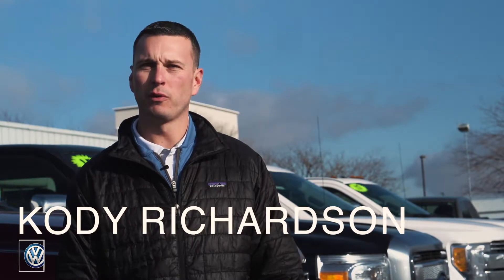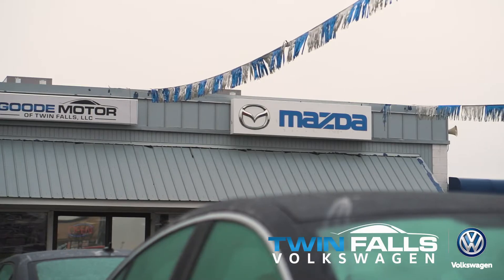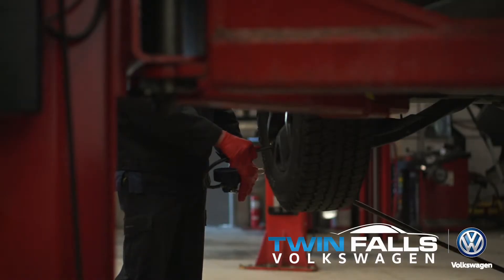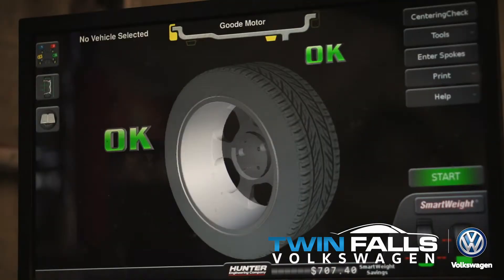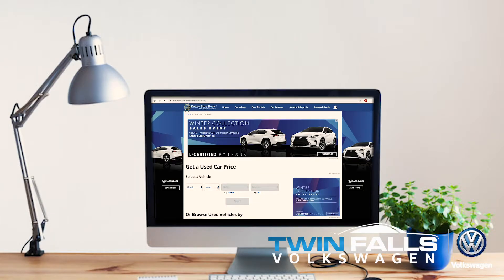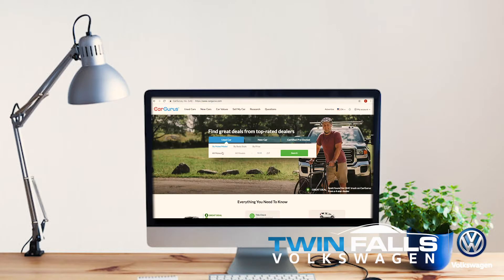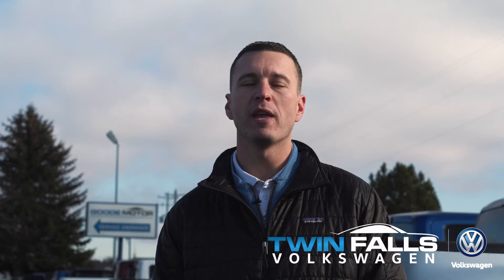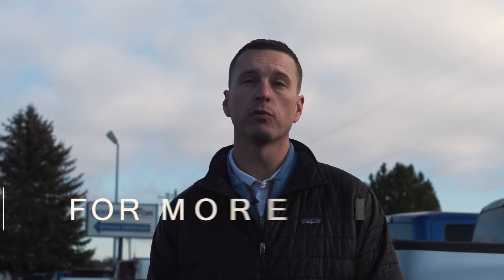Trucks trucks and MORE trucks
Watch this video and see what makes a Goode pre-owned truck, different!  It's no secret we have Volkswagen in our name, but pre-owned trucks ARE OUR GAME. Everything we do is different, from our pricing philosophy to our process of making sure we have high quality and reliable trucks on our lot for our customers. Check it out!